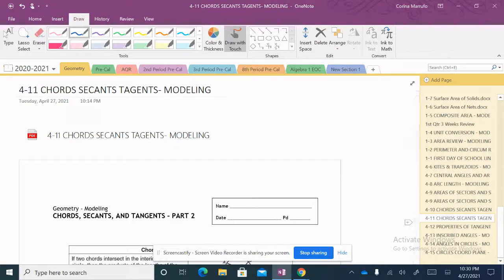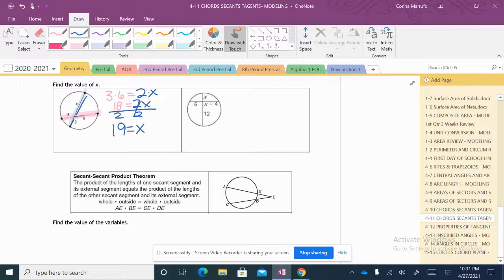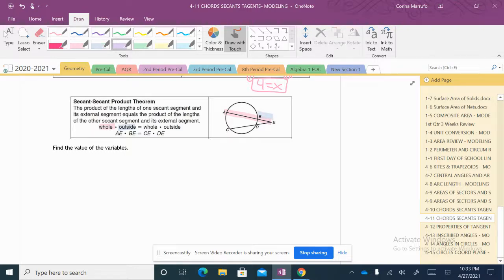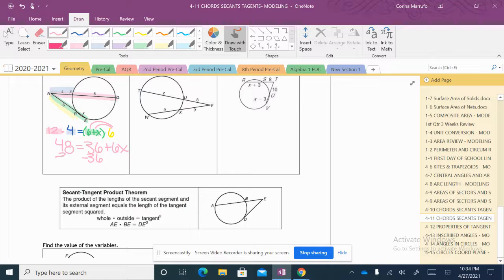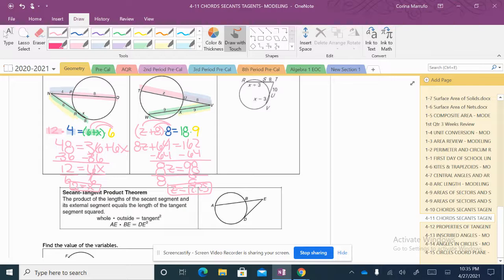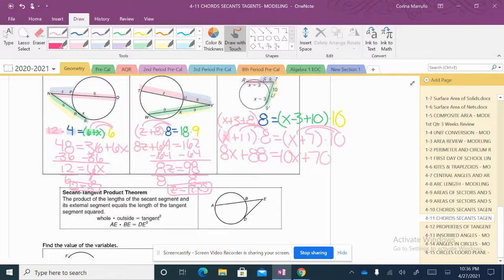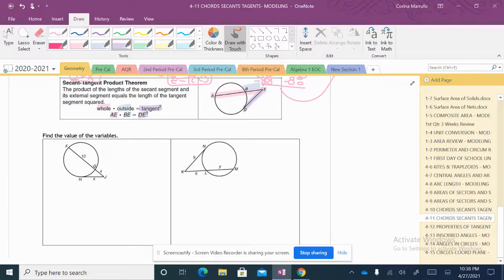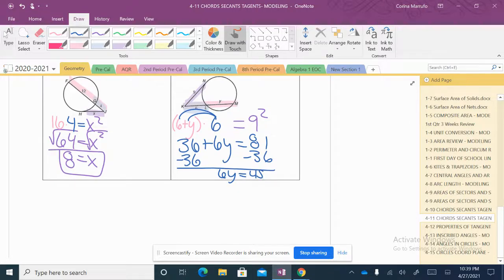Chords, Secant, Tangents, Part 2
We will learn secant secant product Theorem, chord, chord Theorem, and Tangent  Secant Theorem